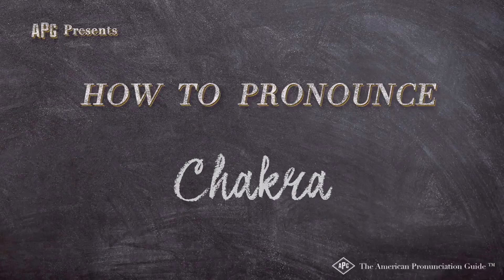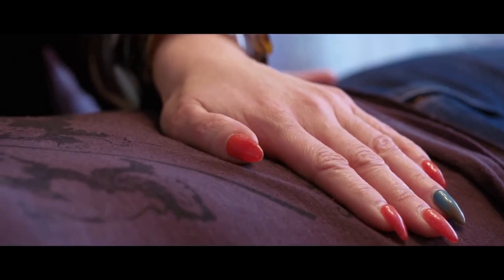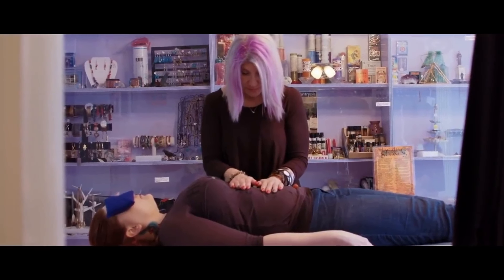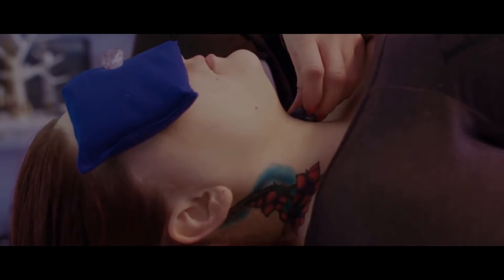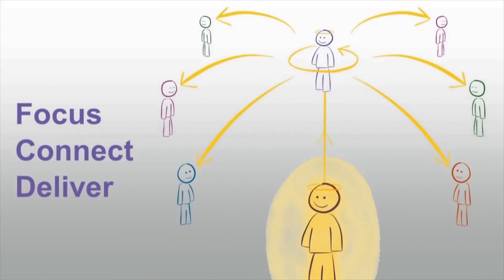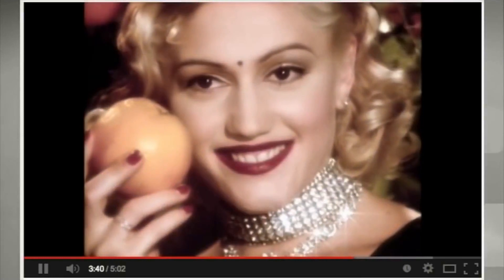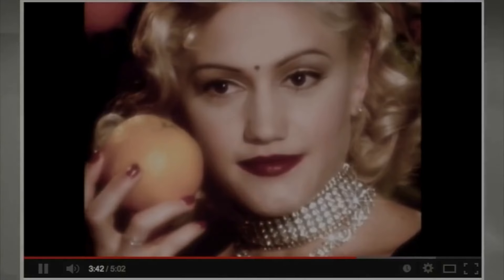How to Pronounce Chakra (Real Life Examples!)